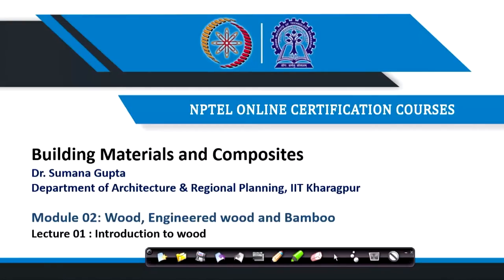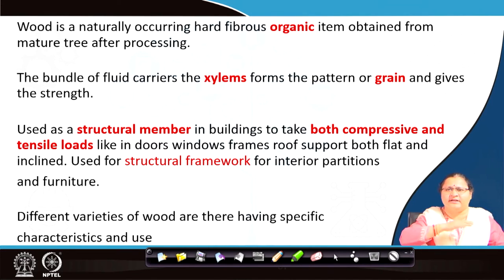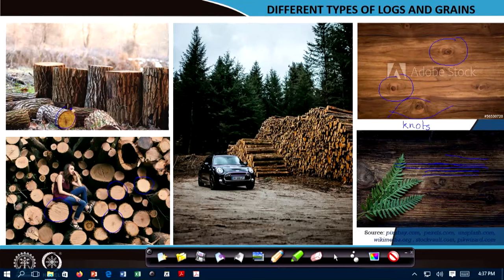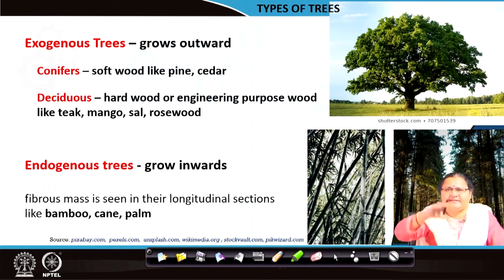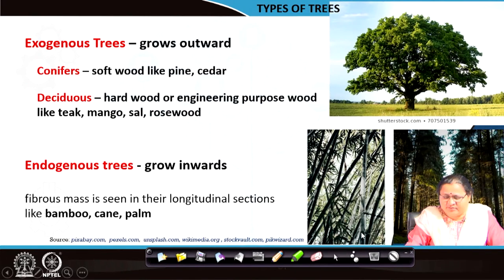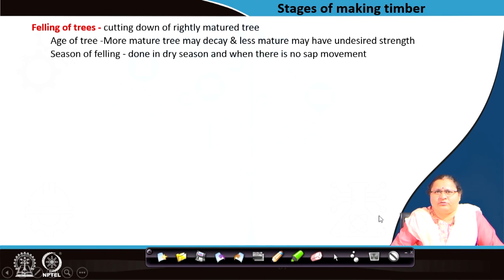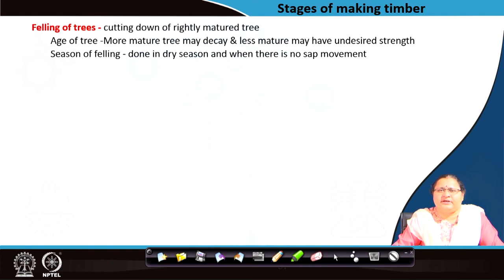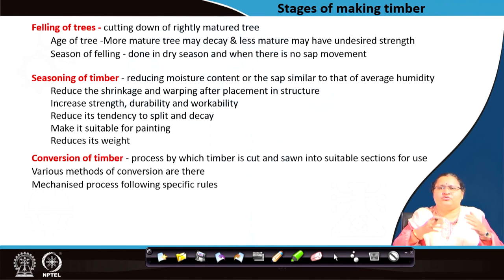Introduction to Wood